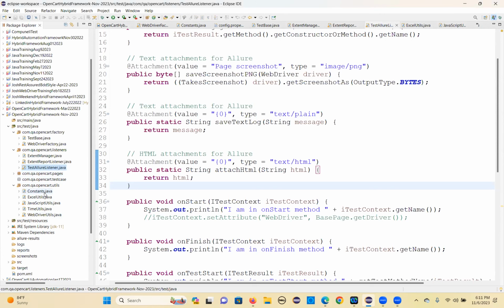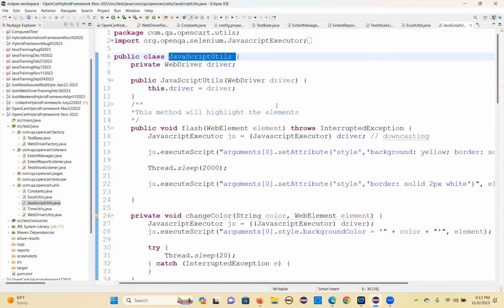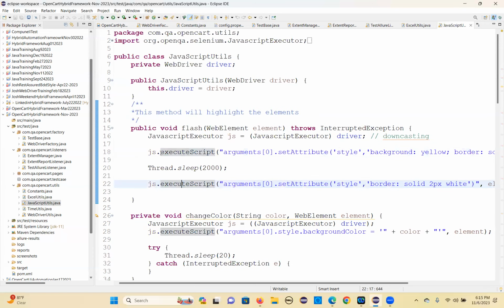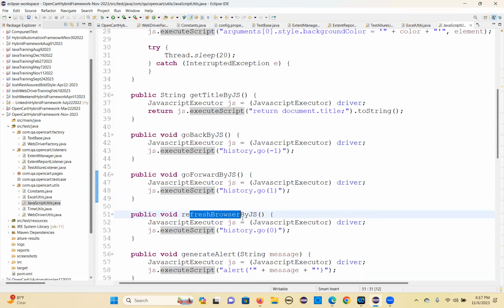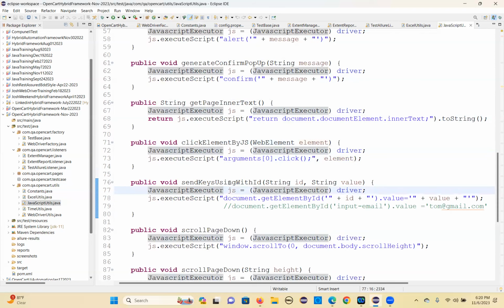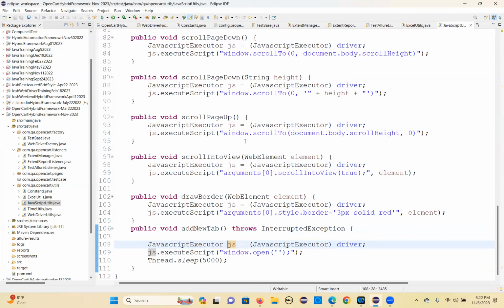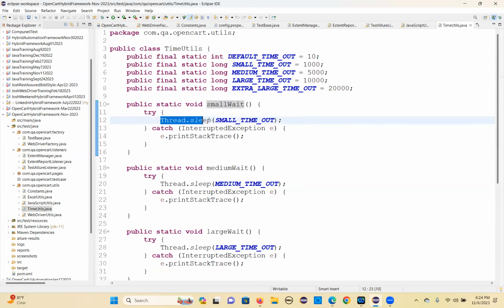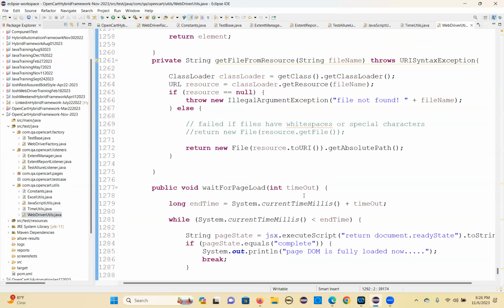Selenium HybridFramework Utils Constants JsExecutor Nov 06 2023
Selenium HybridFramework Utils Constants JsExecutor